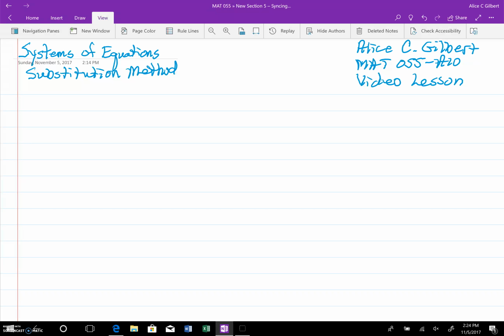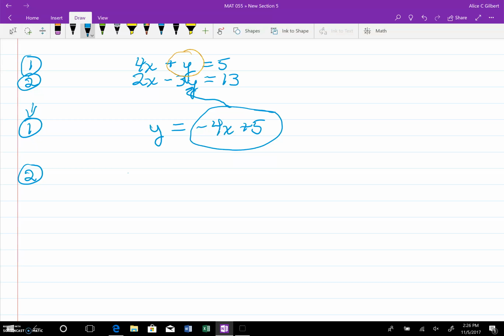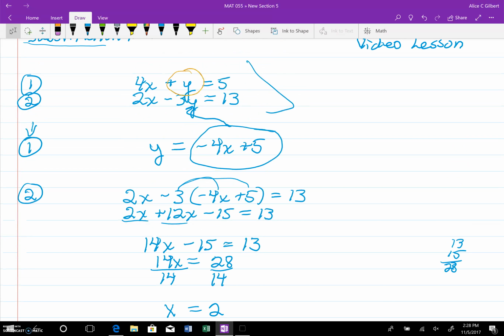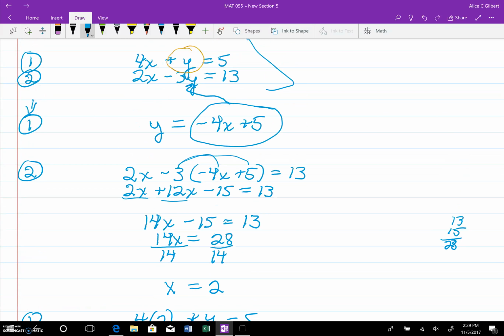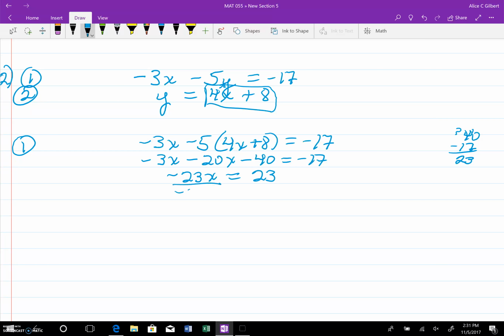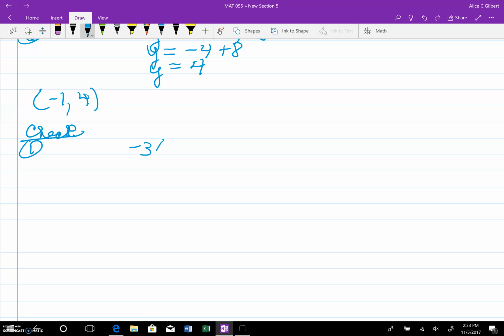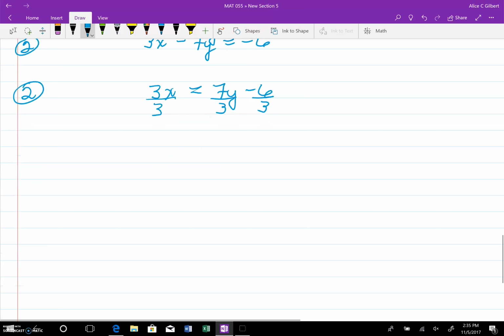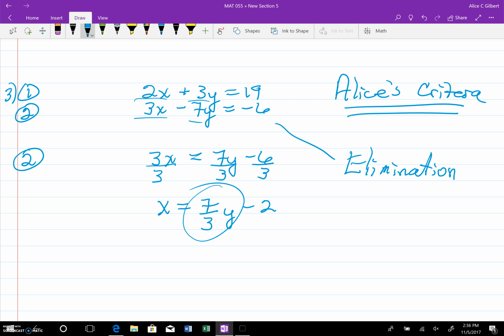Alice's Video Lesson - Systems of Equations; Substitution Method